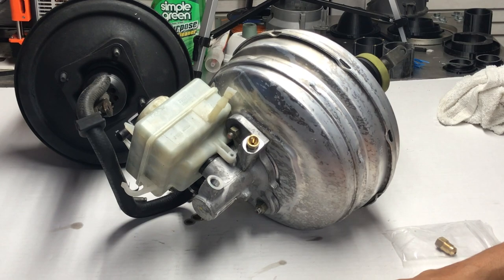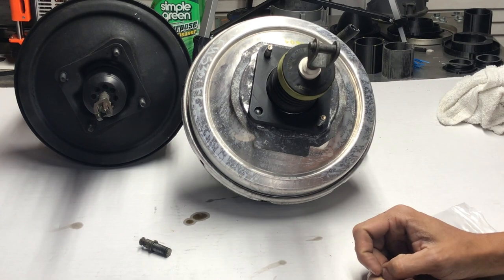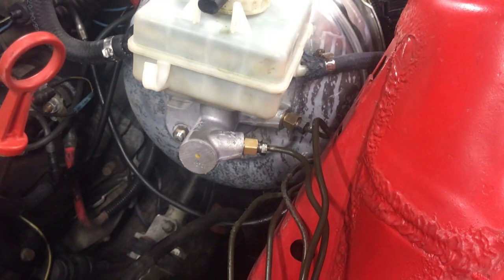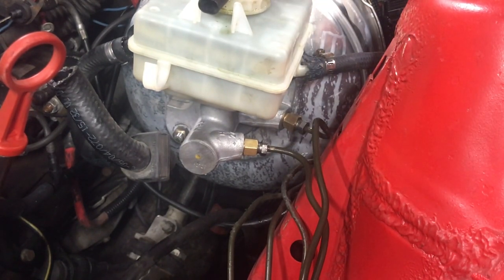E63 Brake Booster Install & Parts Review For BMW E30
This is a quick rundown on the E63 Brake Booster install on our E30.

To perform this mod you need the booster spacer and  two M12 to M10 brake line fittings adapter.